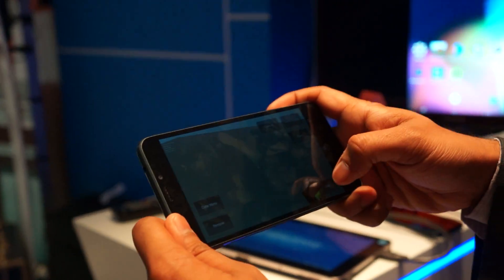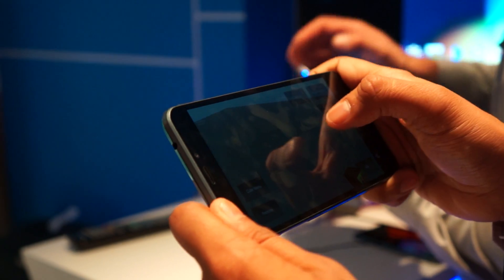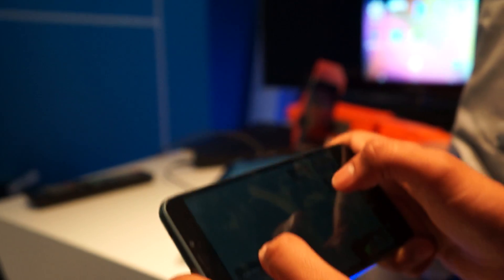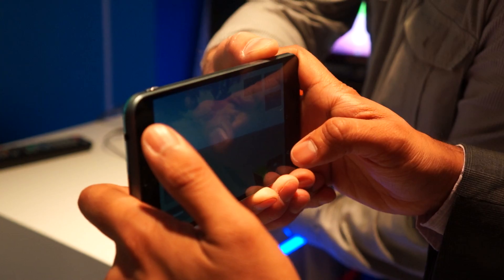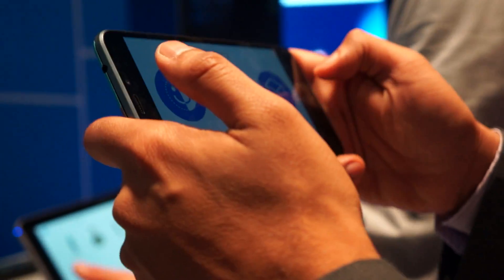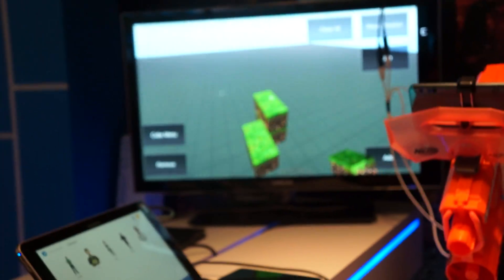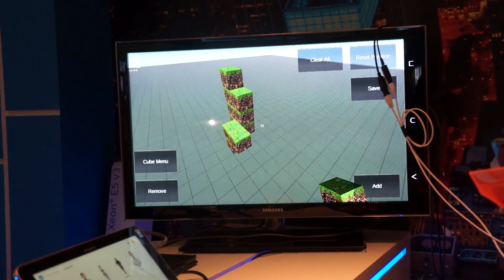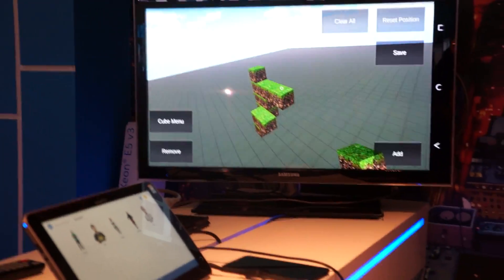Создание 3D-объектов на смартфоне при помощи Intel RealSense - gagadget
3D-объектов на смартфоне при помощи Intel RealSense/ Полный репортаж со стенда Intel на IFA 2015 читайте у нас на сайте

Смотрите это видео, но до сих пор не подписаны на наш канал? Вы очень нужны нам, нажимайте сюда
Спасибо!